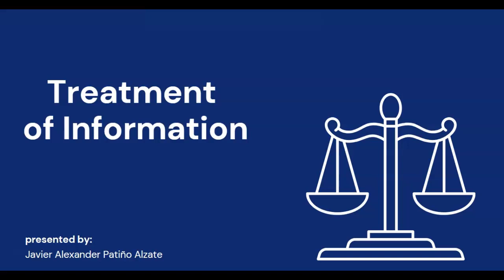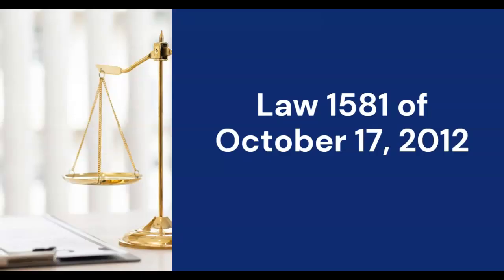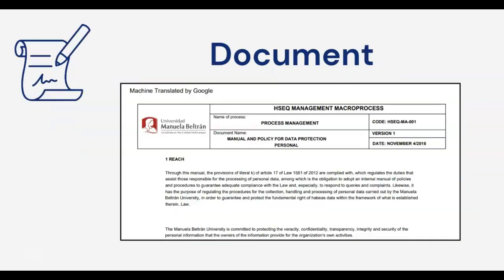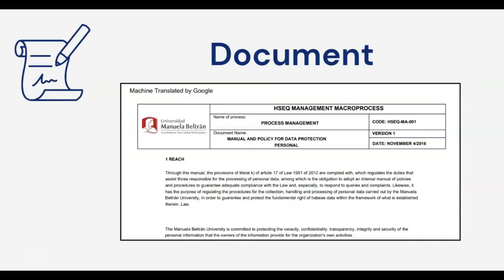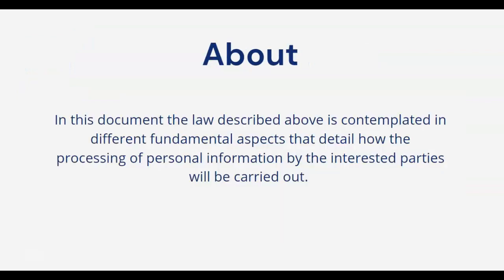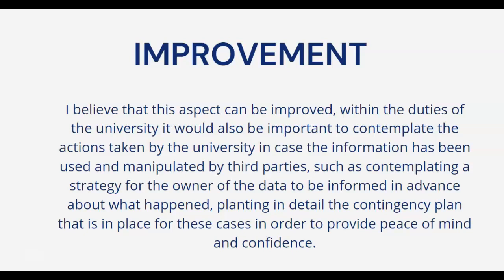Fourth Activity. Task: . Treatment of information